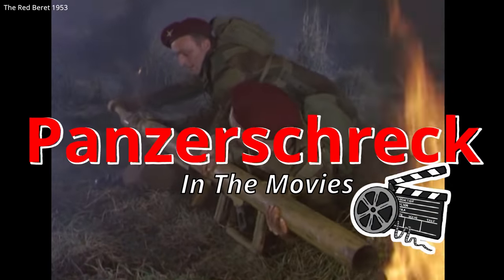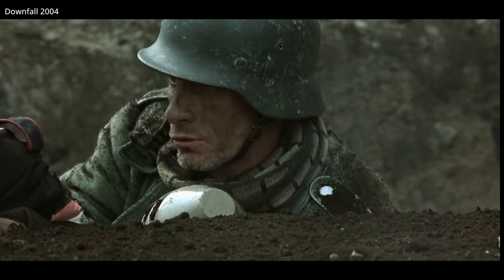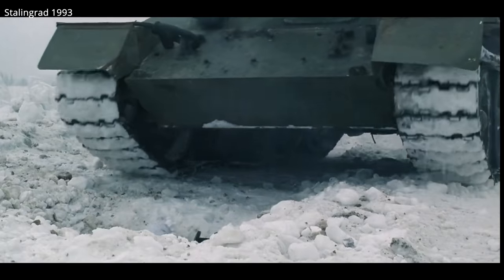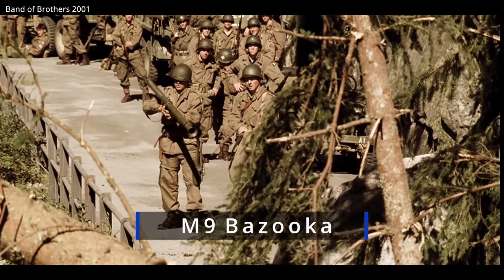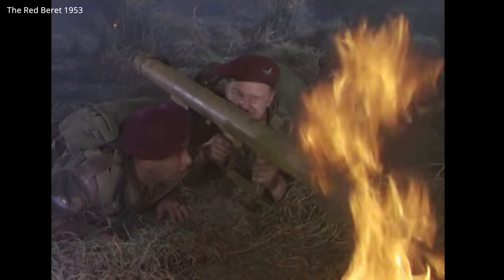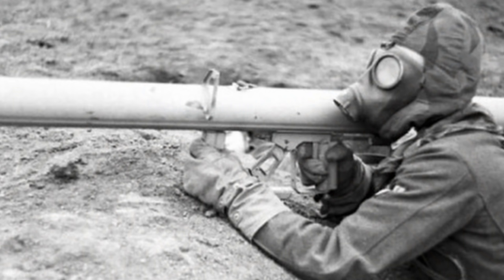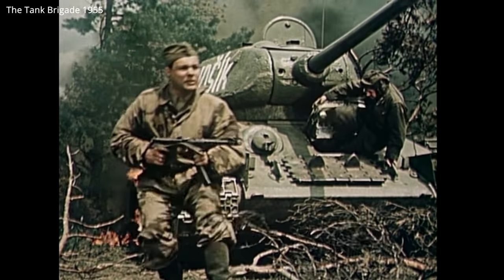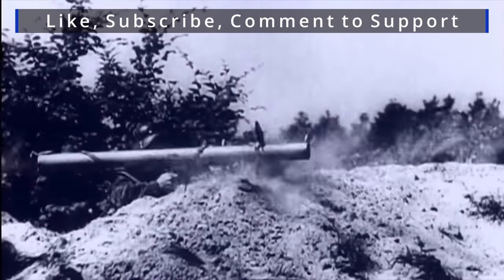Panzerschreck - In The Movies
A brief overview of the Panzerschreck as seen in the movies and in video games.

Movies Featured:

Decision before Dawn 1951
The Red beret 1953
The Tank Brigade 1958
Is Paris Burning? 1966
Monty Python’s Flying Circus 1969
The Last Escape 1970
Cross of Iron 1977
The Beast of War 1988
Stalingrad 1993
Saving Private Ryan 1998
Downfall 2004
Days of Glory 2006
Tali-Ihantala 1944 – 2007
Full Metal Alchemist 2009
Fury 2014
Space Dandy 2014
1944 – 2015
Girls Und Panzer The Movie 2015
Unknown Soldier 2017
T-34 (2018)
JoJo Rabbit 2019

Video Games:

Battlefield V
Post Scriptum